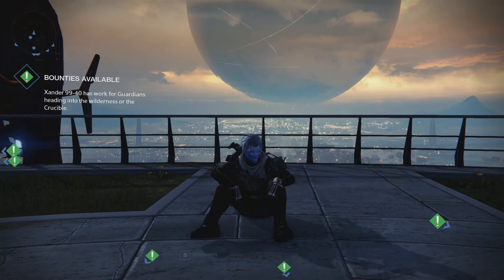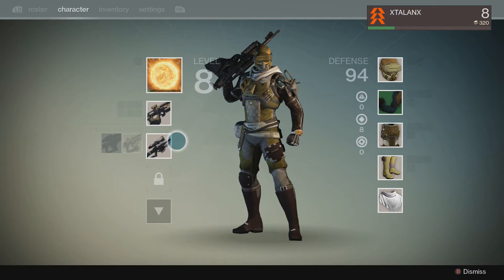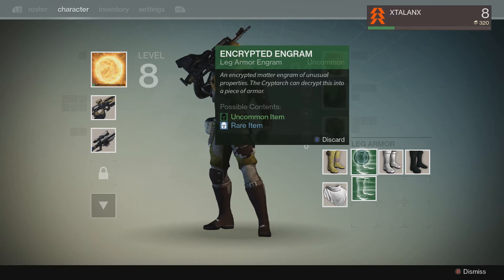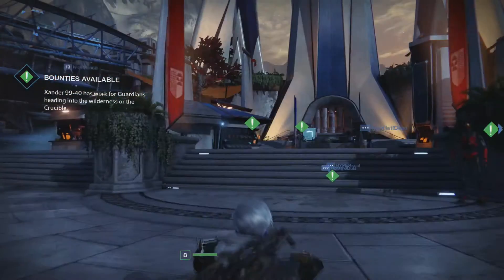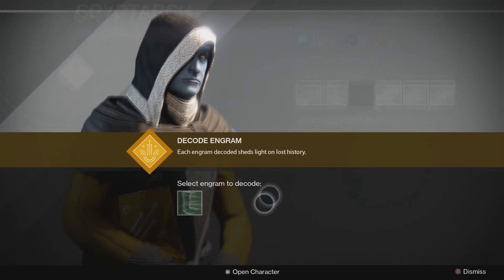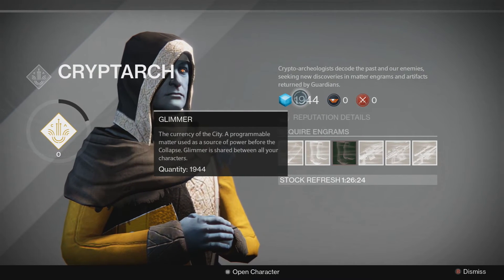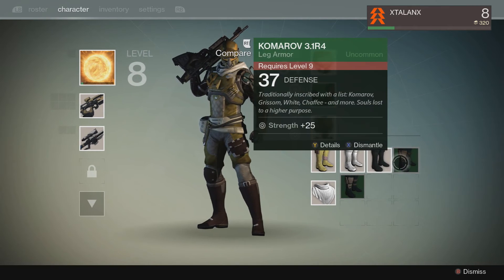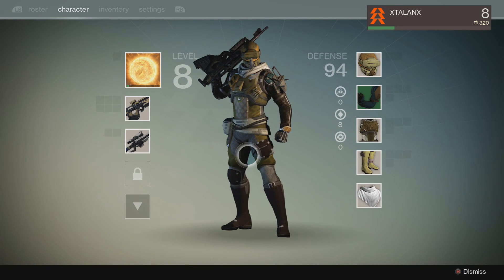Destiny - Encrypted Engram Guide (How to use Encrypted Engrams)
How to use Encrypted Engrams in Destiny!